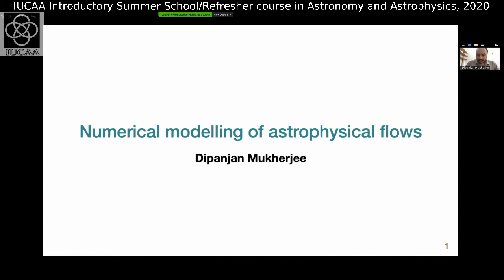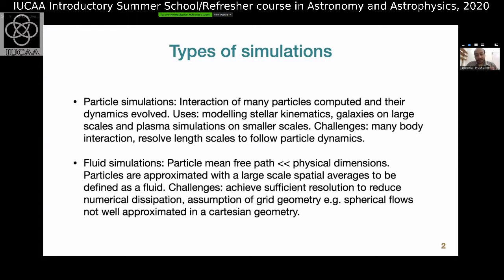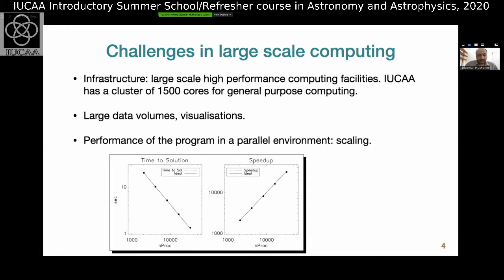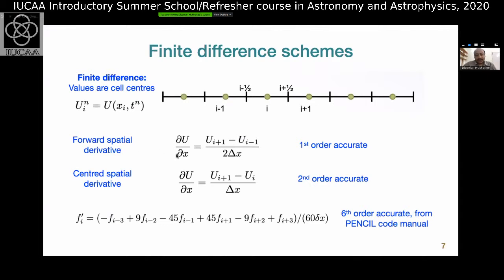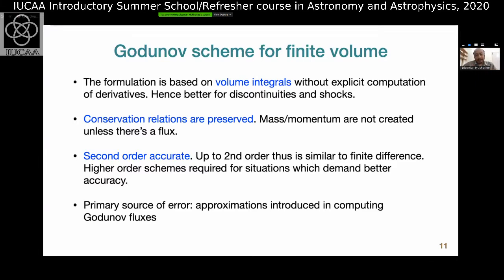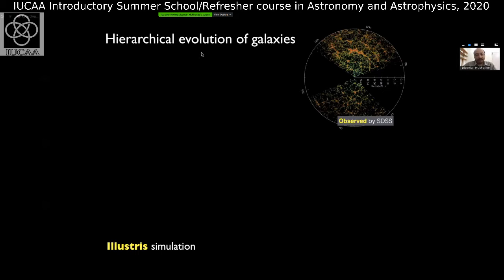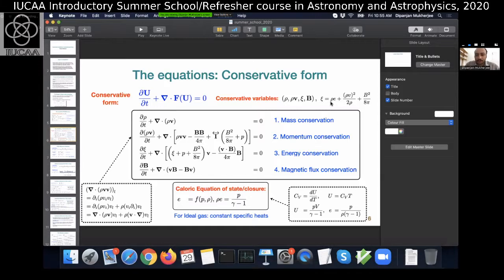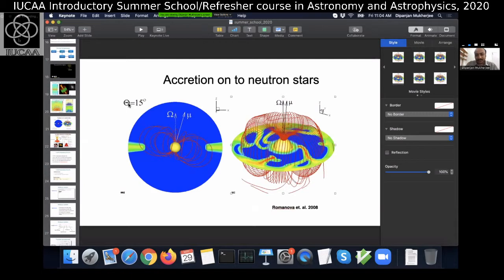Dipanjan Mukherjee: Numerical modelling of astrophysical flows I